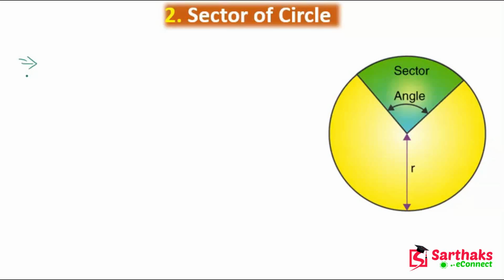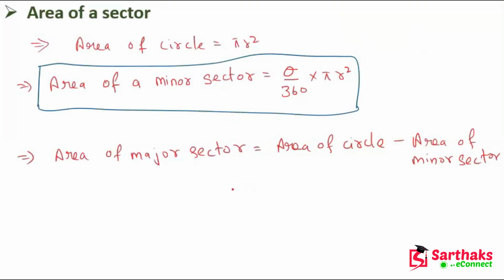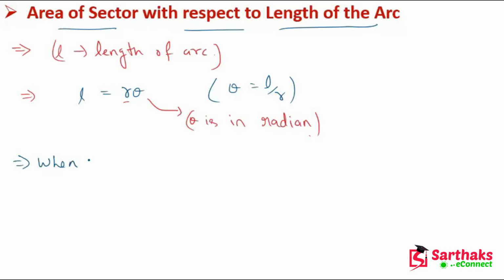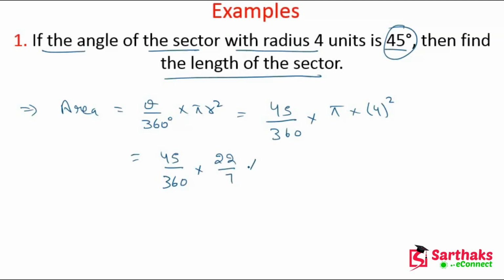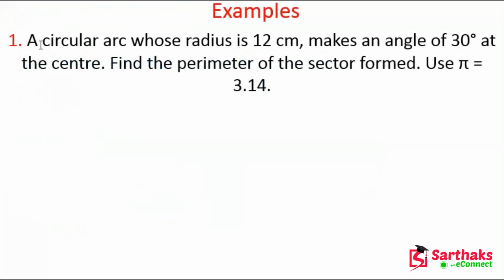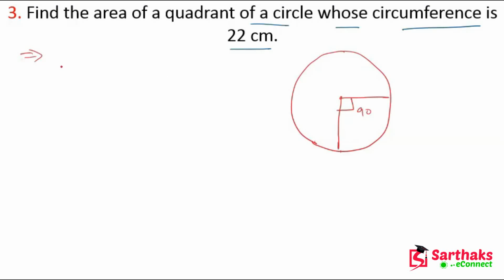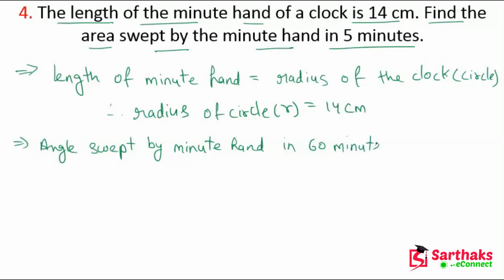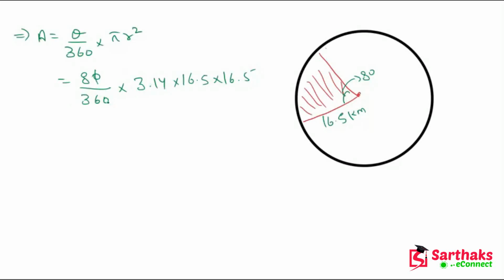Areas related to circles L2 | NCERT Class 10 Maths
✔️ Class: 10th
✔️ Subject: Maths
✔️ Chapter: Areas related to circles
✔️ Topic Name: Areas related to circles Lecture 2

NCERT Class 10 Maths Chapter 11: Areas related to circles Lecture 2